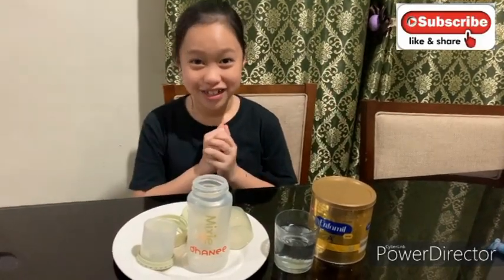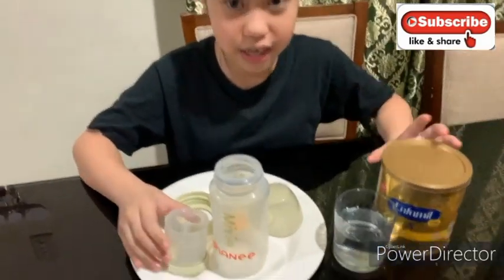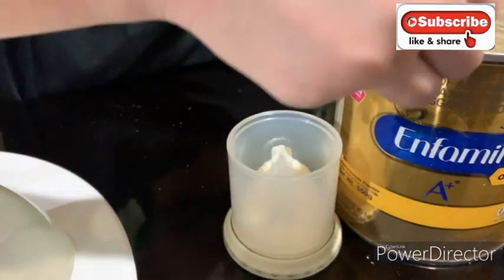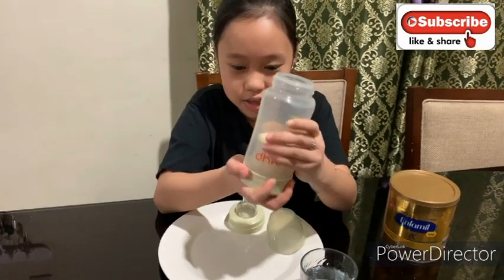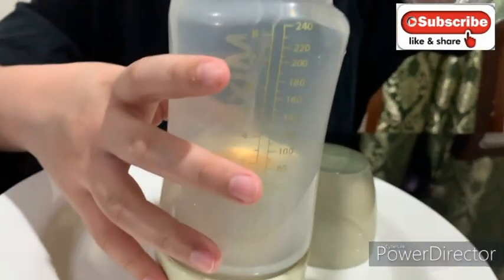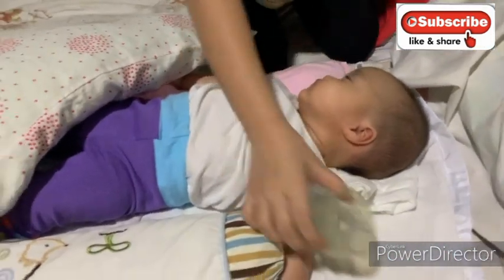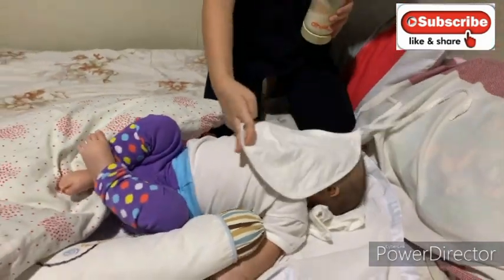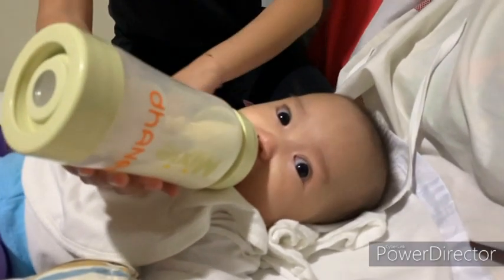HOW TO USE MIXIE BOTTLE FOR BABIES!!!